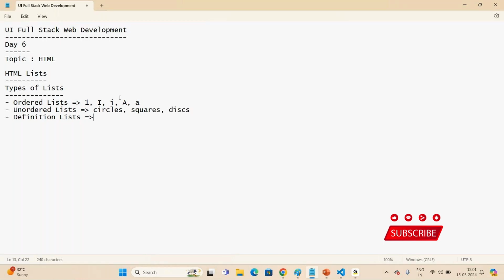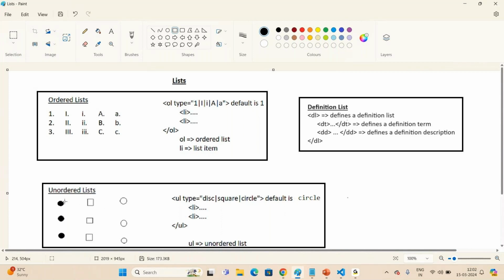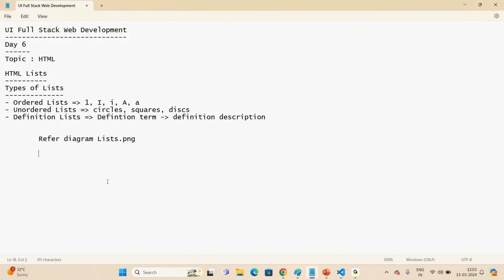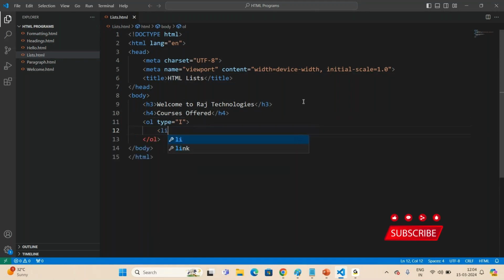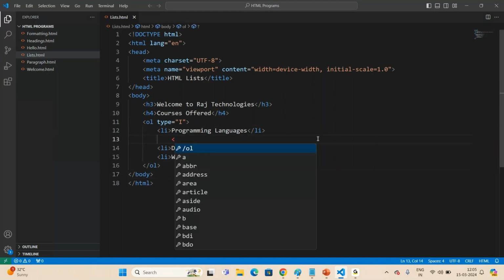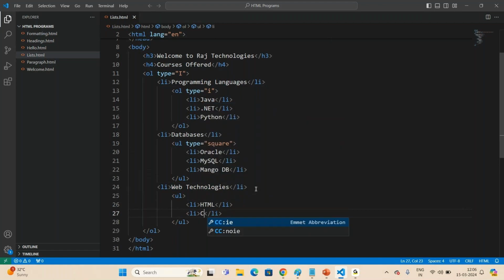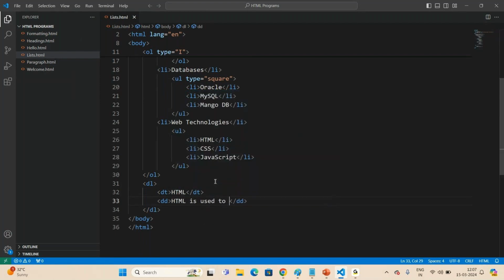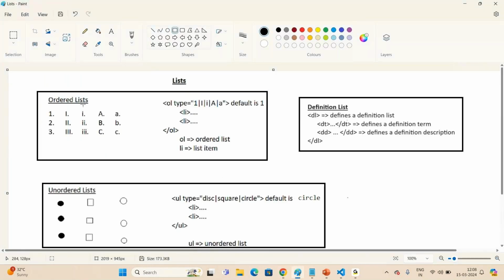Day 6 | UI Full Stack | Full Stack Web Development | HTML Lists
UI Full Stack / Full Stack Web Development Course Contents

- HTML
- CSS
- JavaScript
- TypeScript
- Bootstrap
- jQuery
- React JS
- Angular
- Node JS
- Express JS
- PHP
- Mango DB
- MySQL
- Oracle